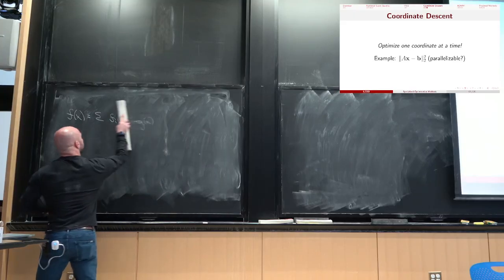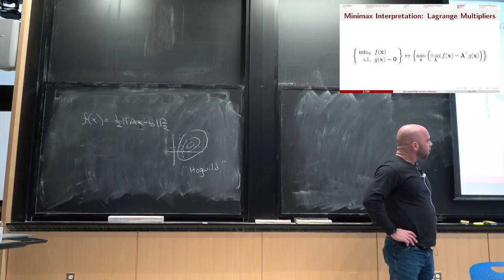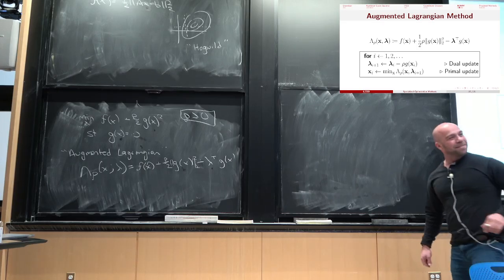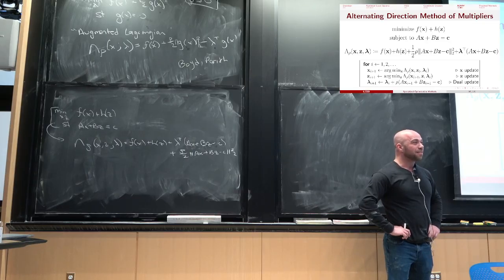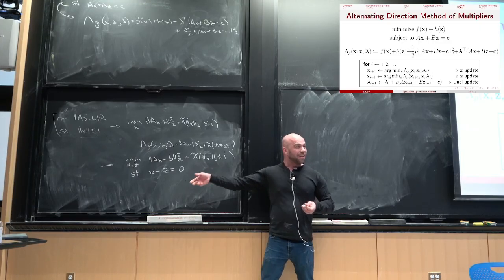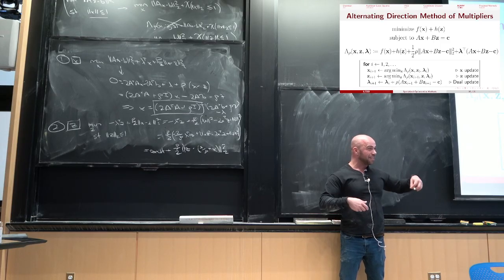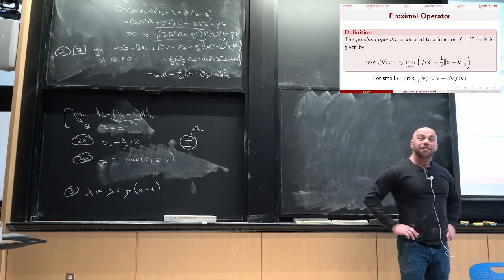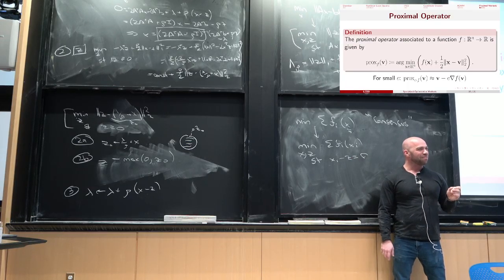Numerical Algorithms for Computing & ML, fall 2025 (lecture 20): Alternating optimization and ADMM